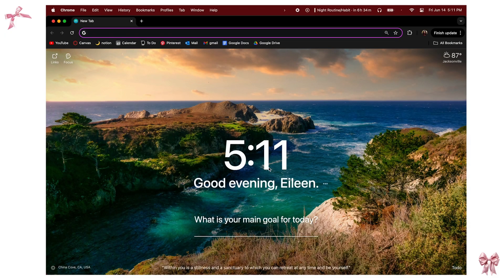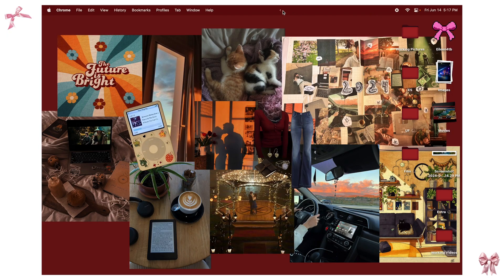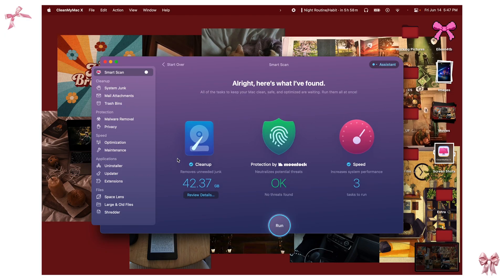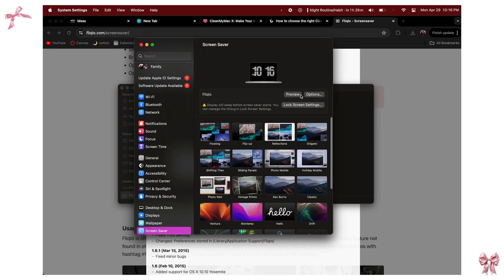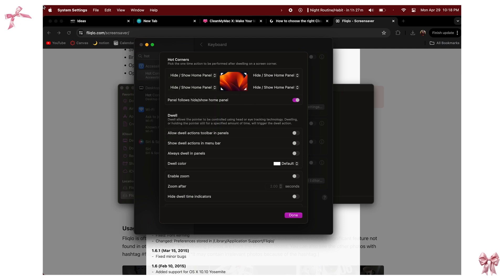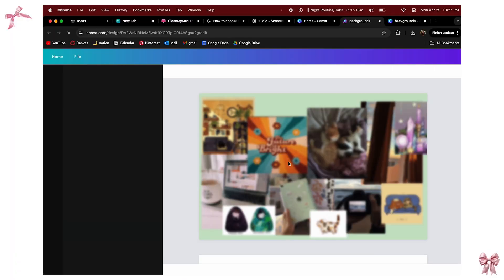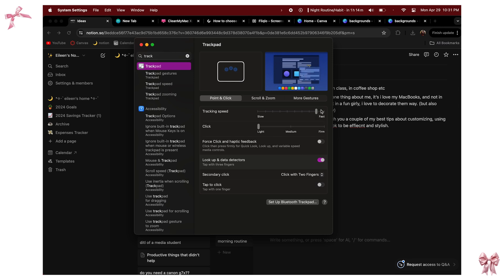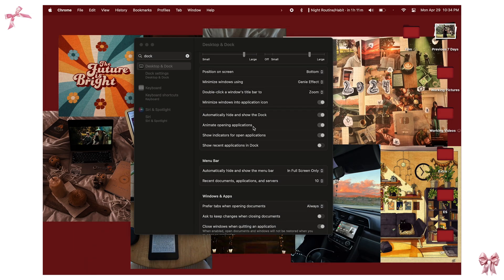The Best Way to Customize Your Macbook | tips, tricks, cool apps, & settings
⋆｡°✩ Hi Slayers! ⋆｡°✩

I am so excited to make this video!! As a total nerd, I love MacBooks and apple products and I've spent a lot of time customizing and downloading cool apps to make my mac super pretty but also super helpful. A lot of these tips are beginner friendly and have a tutorial on how to do it! Also i threw in some footage of me unboxing my old mac and my newest mac because who doesn't love an aesthetic mac unboxing??

TLDR, if you're looking to yassify your tech products then i hope you enjoy!

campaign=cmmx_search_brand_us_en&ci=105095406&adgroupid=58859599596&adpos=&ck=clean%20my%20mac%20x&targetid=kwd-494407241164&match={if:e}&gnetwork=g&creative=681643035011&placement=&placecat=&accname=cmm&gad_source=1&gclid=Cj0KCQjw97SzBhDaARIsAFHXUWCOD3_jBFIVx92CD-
KF2NA7VvMhkh2JuYwkFTtE1TwcJsNM9WxQ1FwaAnpQEALw_wcB

stay slay,
eileen x

⋆｡°✩ time stamps ⋆｡°✩
00:00 unboxing
00:09 intro
01:13 tiles
02:37 vanilla
03:24 clean my mac x
05:06 screensaver clock
05:50 hot corner
06:28 folder icon customization
07:55 background collage
09:41 trackpad
10:05 dock
11:21 stacks and grid
12:38 outro/me being a nerd

⋆｡°✩ Little bio about me ⋆｡°✩
Name- Eileen
Pronouns- she/her
Age- 19
Fav Color- purple
Fav Band- Fall out boy
Fav Animal- Cats!! Or polar bears
Fav Quote- The Future is bright !
Tags I'm fond of- macbook apple unboxing macbookunboxing customization technology appleunboxing tips tipsandtricks MacBook, imac, apple products, technology, aesthetic technology